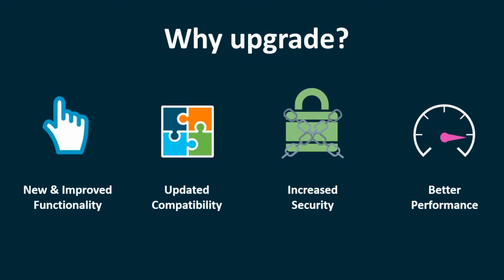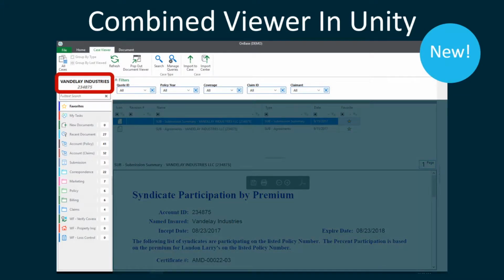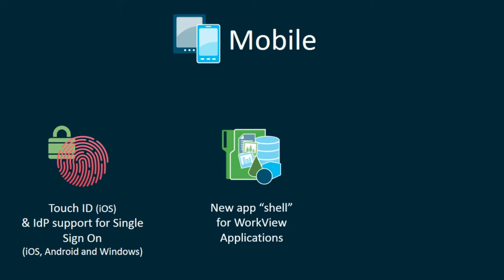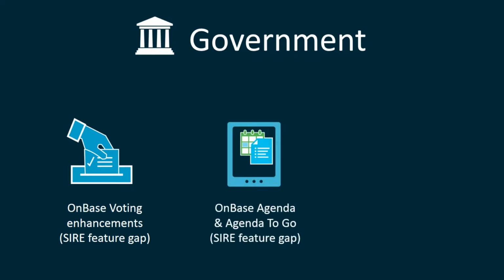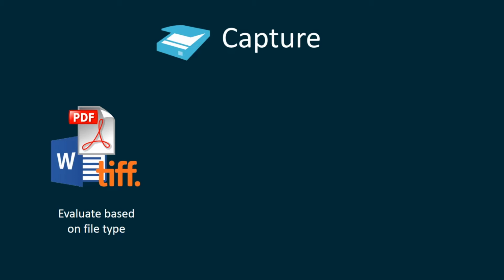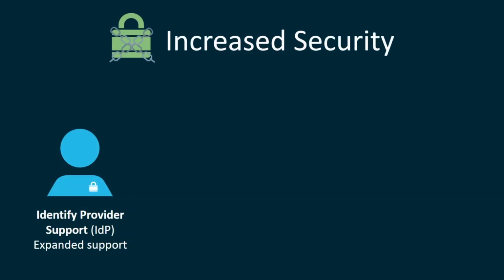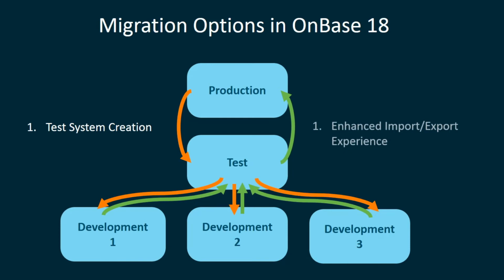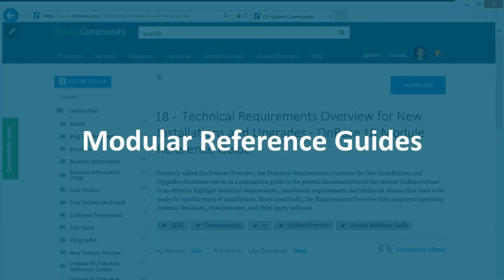OnBase 18 Overview by IDT for commercial clients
Learn about the OnBase 18 Release Overview by IDT